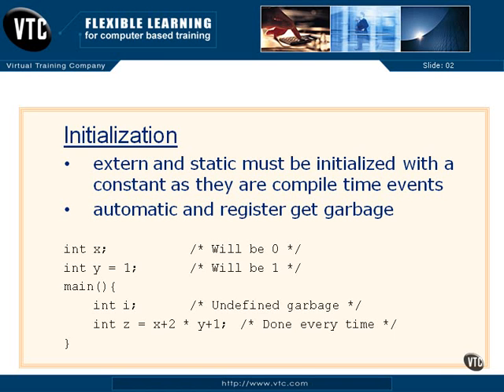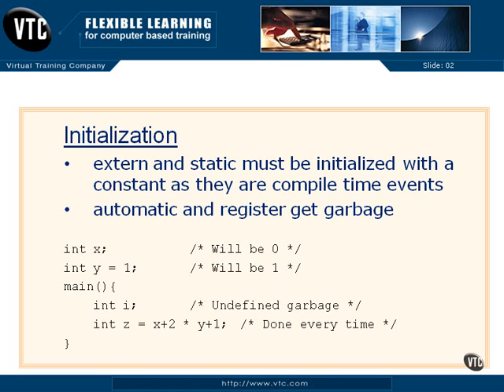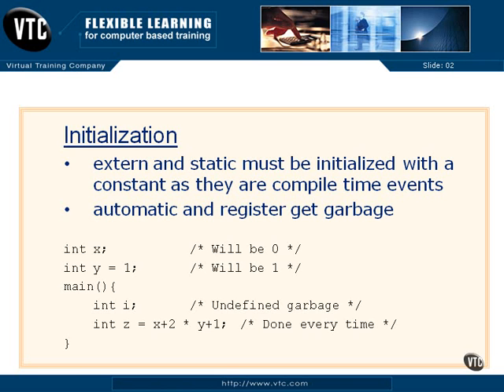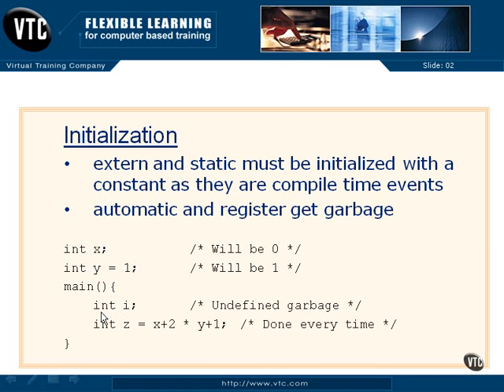05.12.Initialization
Training Videos for Programming Lang C - 05.Functions & Program Structure